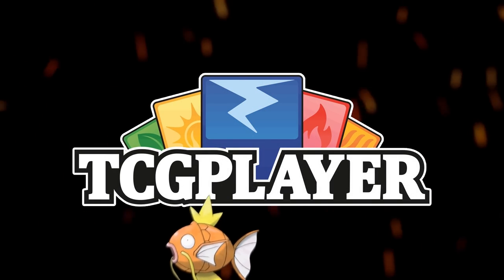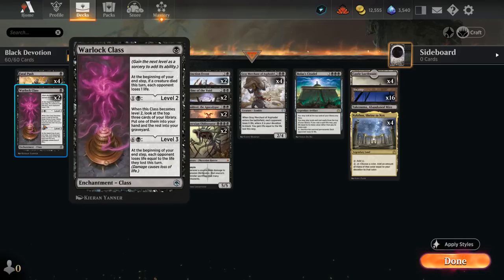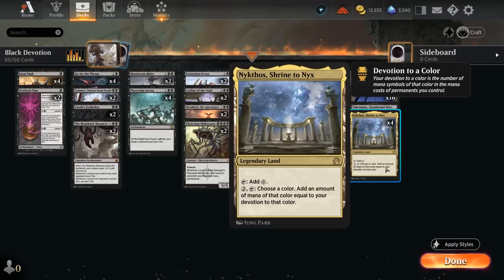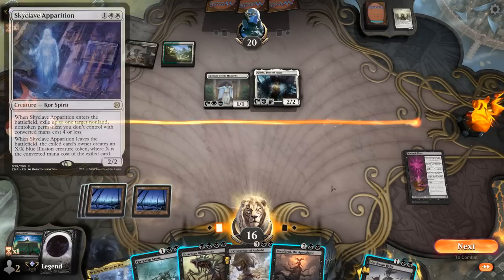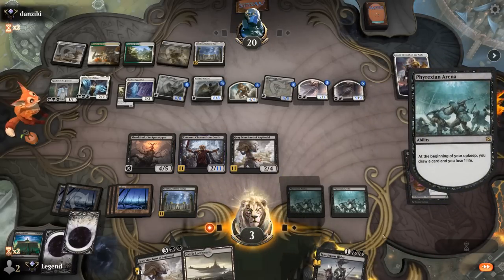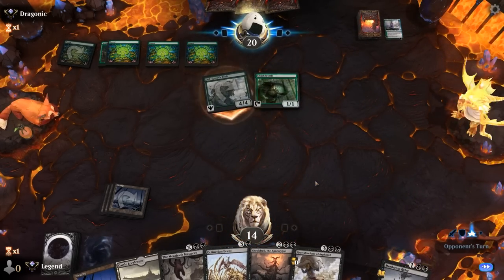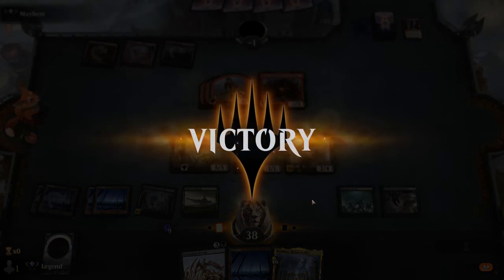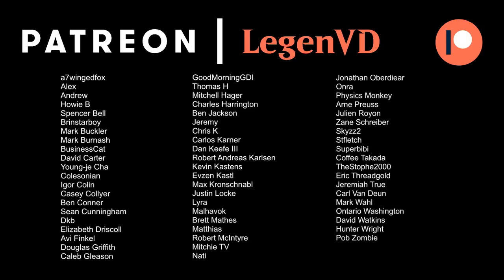Monoblack Devotion - Explorer - MTG Arena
Magic: The Gathering Arena deck tech & gameplay with a Monoblack Devotion deck, featuring  Gray Merchant of Asphodel, Phyrexian Arena and Phyrexian Obliterator from Phyrexia All Will Be One in Explorer.

00:00 - Deck Tech
07:07 - Match 1
12:55 - Match 2
18:25 - Match 3
24:36 - Match 4
27:40 - Match 5
32:04 - Match 6
33:55 - Match 7
36:58 - Match 8